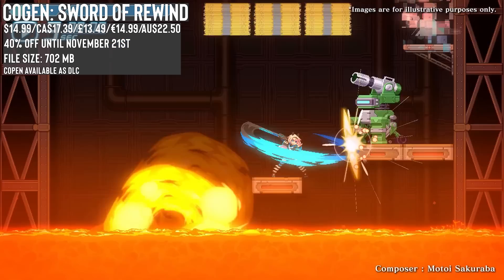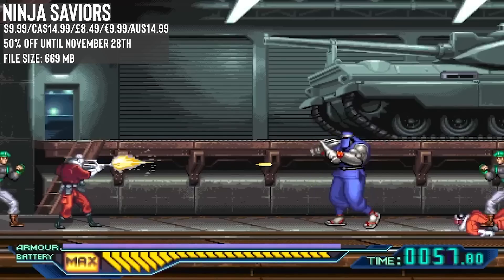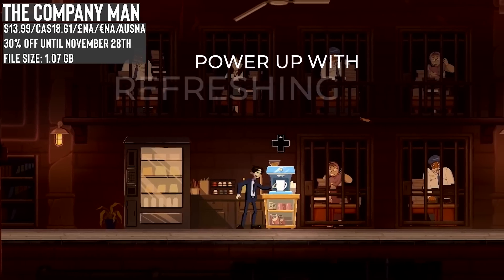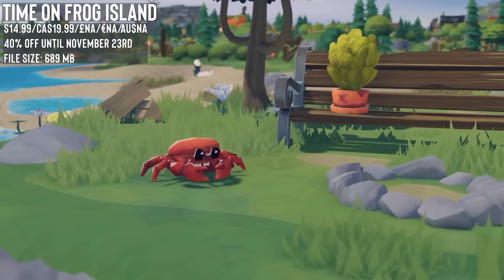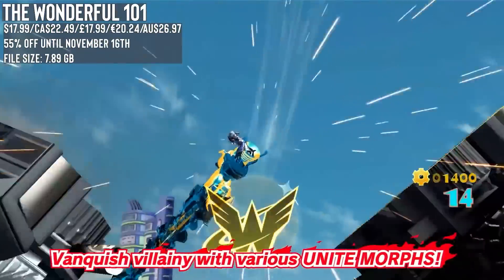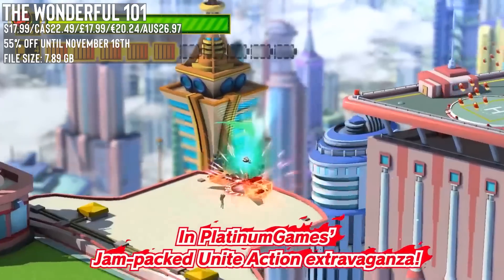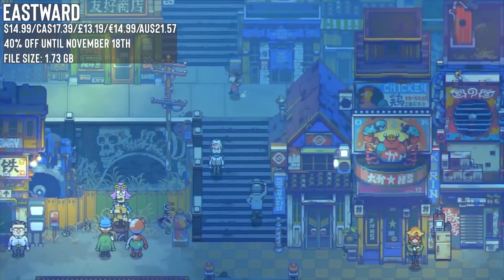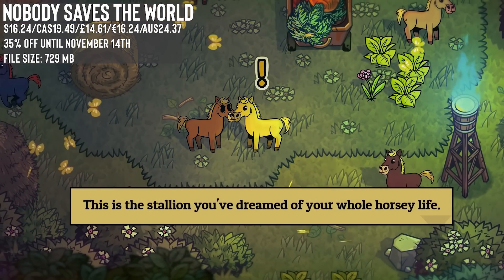NEW Nintendo ESHOP Sale Has Some Great Deals Ending Before Black Friday! Nintendo Switch ESHOP Deals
The latest Nintendo Switch eshop sale has plenty of indie gems! 10 deals for you all today covering the US, Canada, UK, EU and Australia!

0:00 Intro!
0:30 Competition
0:49 ESHOP Discounted Credit
1:03 COGEN: Sword Of Rewind
1:47 Ninja Saviors
2:28 The Company Man
3:10 Beyond A Steel Sky
3:53 XboxCorner
4:09 Time On Frog Island
4:47 The Wonderful 101
5:30 Orbital Bullet
6:41 Eastward
7:07 Nobody Saves The World
8:17 HunterX